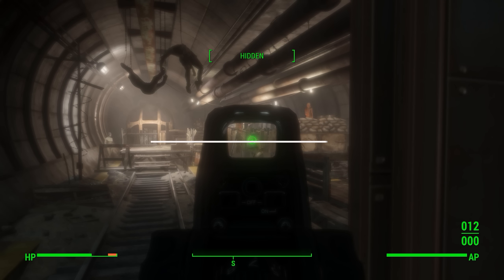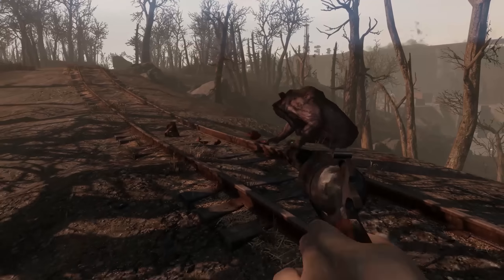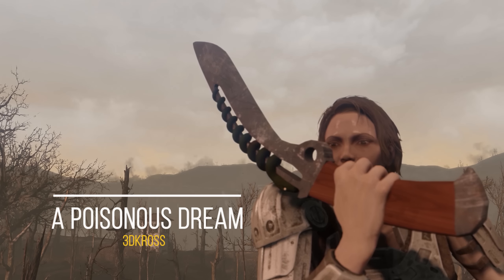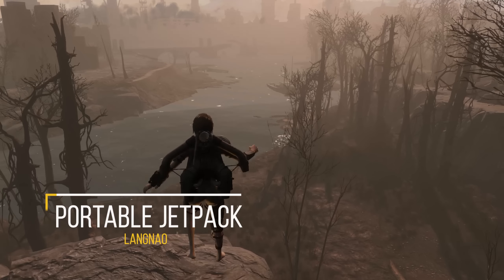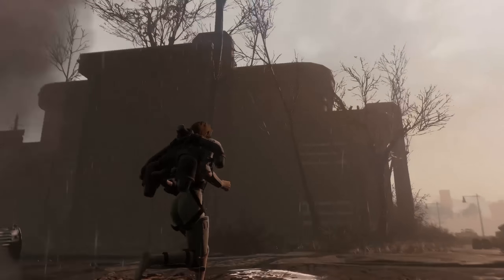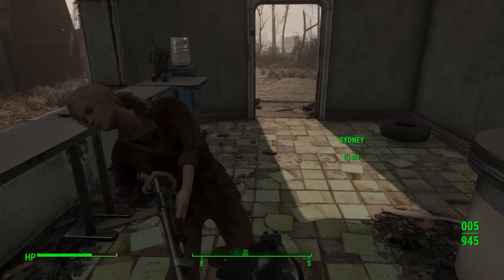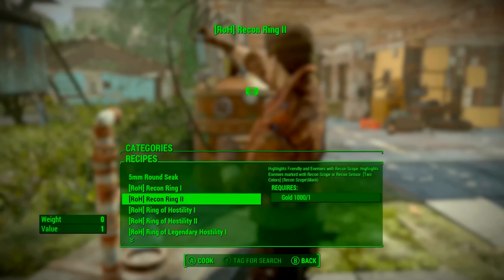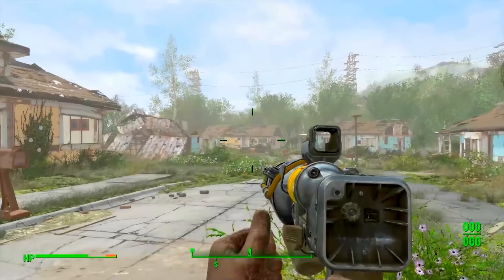5 Cool Mods - Episode 24 - Fallout 4 Mods (PC/Xbox One)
Back with another episode of 5 Cool Mods, basically the mid week version of Fallout 4 Mods Weekly. This week I am showing you some of the best mods for consoles released in the near.

Song: Must I Wait - dcuttermusic